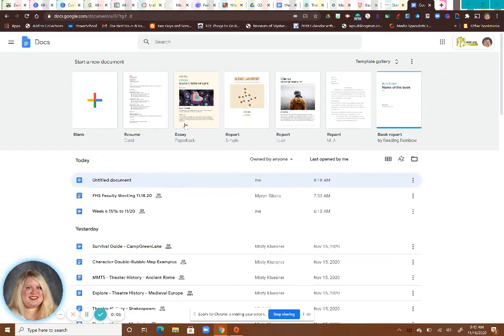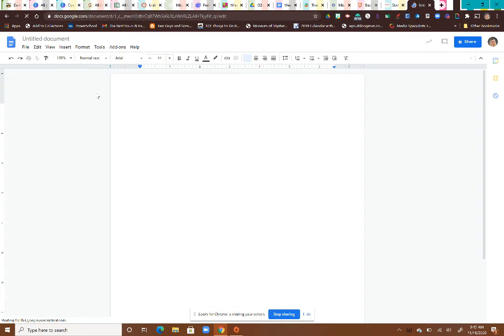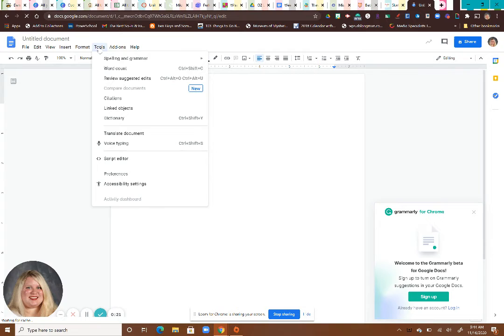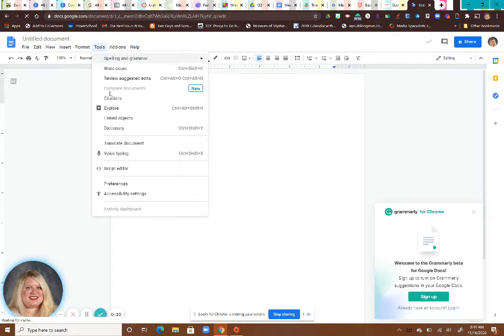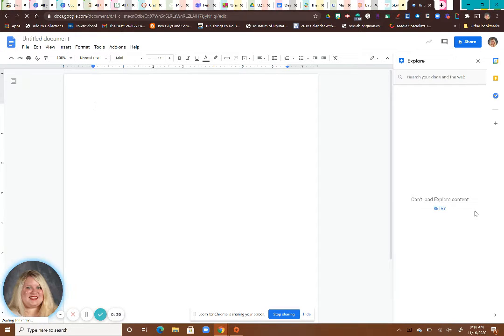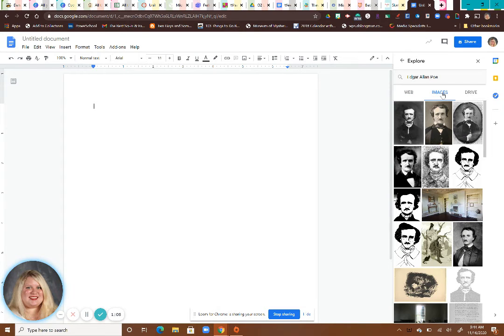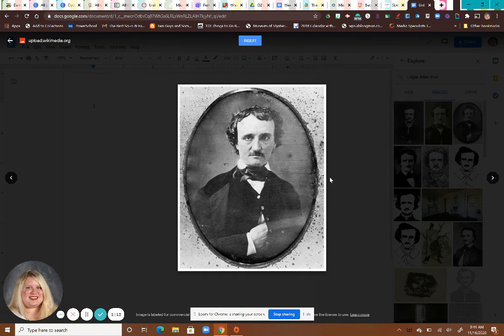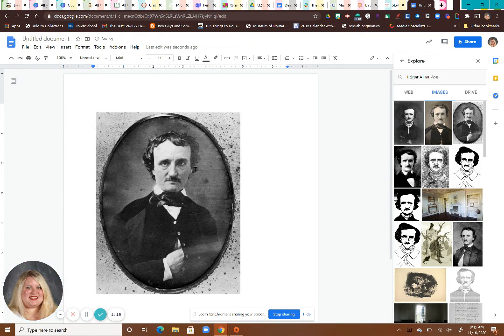How to...use Google Explore to research quick facts and images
**This does not replace research from databases**
This video is on how to search within a document or the web for quick facts using Google Explore.